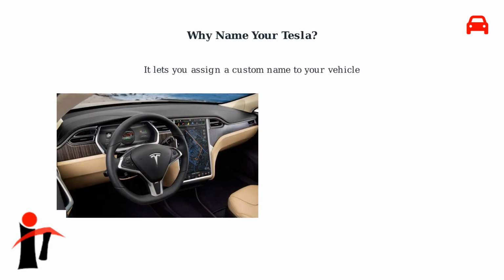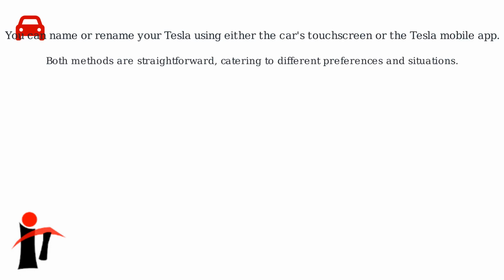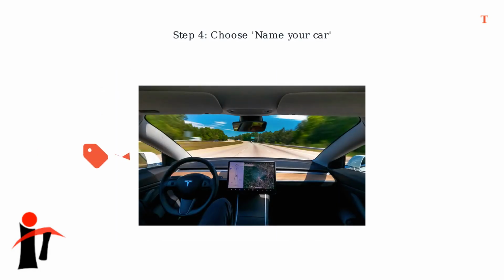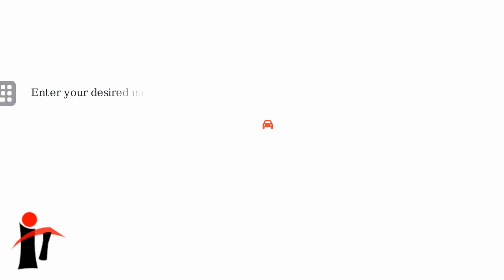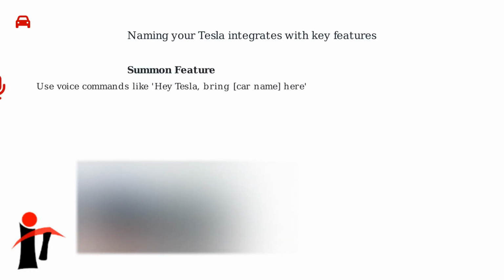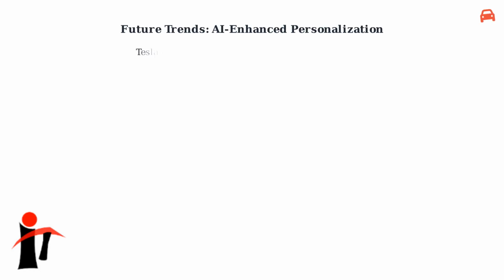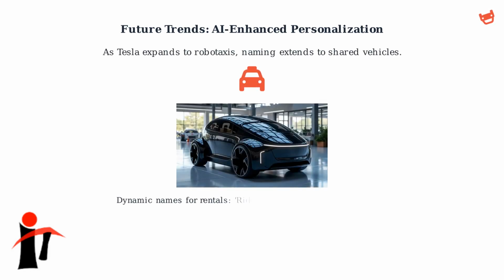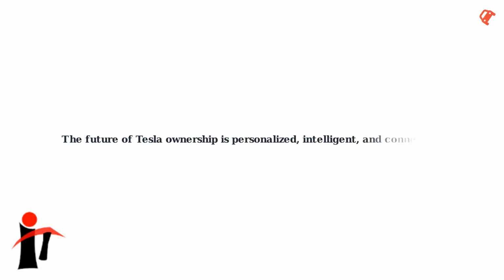How to Name Your Tesla – Set or Change Vehicle Name Using the Screen & Tesla App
Learn how to name or rename your Tesla using the touchscreen or Tesla app 🚘
Follow step-by-step instructions to set a unique vehicle name easily ✏️
See how the name appears in the app, car display, and connected services 📱
Helpful for owners who want a personalized touch for their Tesla experience ⚡